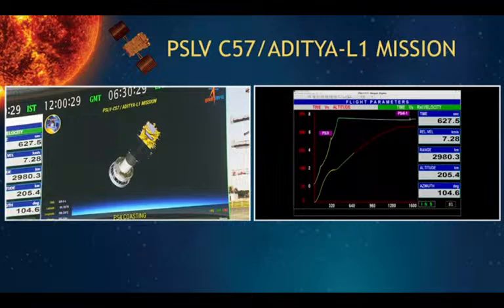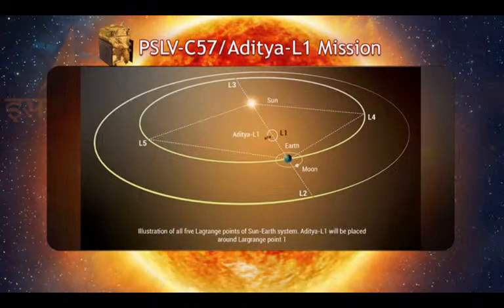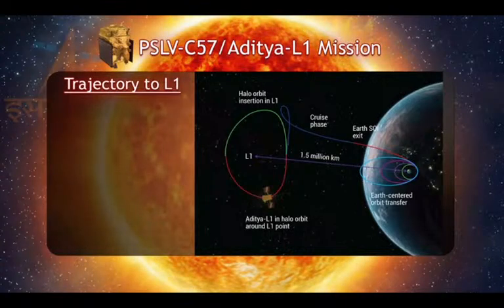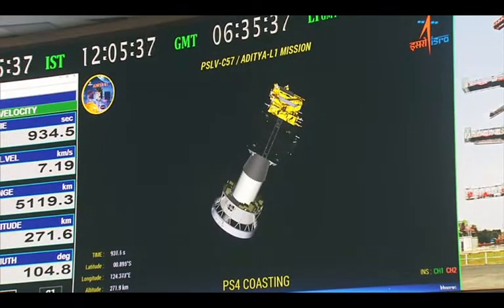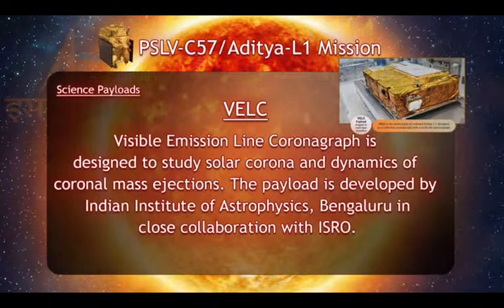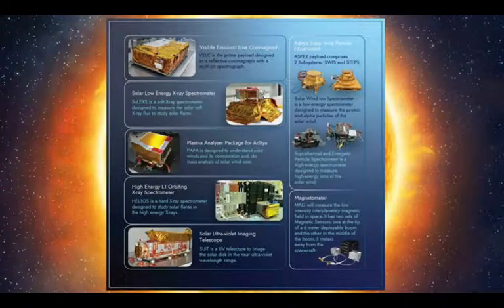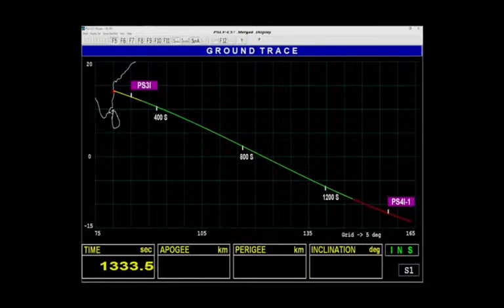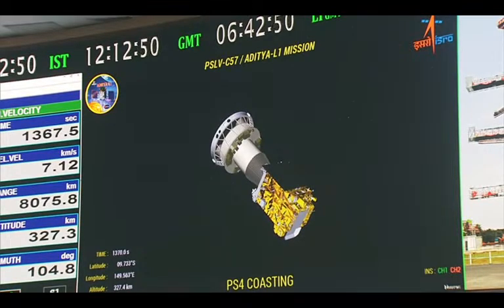Aditya L1 Mission ISRO LIVE Aditya l1 SUCCESSFULL launch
aditya l1,
aditya l1 mission,
aditya l1 mission pakistan reaction,
aditya l1 mission launch date,
aditya l1 mission malayalam,
aditya l1 mission in telugu,
aditya l1 isro,
aditya l1 mission explained,
aditya l1 mission launch,
aditya l1 mission kannada,
aditya l1 satellite,
aditya l1 animation video,
aditya l1 about,
aditya l1 aim,
aditya l1 mission animation,
aditya l1 suresh ias academy,
aditya al 1,
about aditya l1 in telugu,
about aditya l1 mission,
about aditya l1,
all about aditya l1,
aditya l1 budget,
aditya l1 budget in indian rupees,
aditya l1 budget 2023,
aditya boss 1,
aditya birla 1 crore health insurance,
aditya bhag 1,
aditya l1 mission in bengali,
aditya bro 1 0,
aditya l1 companies involved,
aditya l1 cost,
aditya l1 countdown,
aditya l1 current affairs,
aditya comedy 1,
aditya 1 chola,
aditya l1 drawing,
aditya l1 distance from sun,
aditya l1 details,
aditya l1 director,
aditya l1 launch date,
aditya l1 mission drishti ias,
aditya l1 mission date,
aditya don 1,
aditya l1 mission launch date tamil,
aditya l1 mission details,
isro aditya l1 mission launch date,
aditya l1 mission launch date telugu,
aditya l1 esa,
aditya l1 engine,
aditya l1 explanation,
aditya episode 1,
aditya l1 mission in english,
aditya electronics 1,
aditya l1 full form,
aditya l1 full details,
aditya l1 facts,
aditya l1 mission full information,
aditya l1 gareeb scientist,
aditya l1 group 2 mains,
aditya l1 gallery,
aditya l1 gk questions,
aditya gadhvi 1 hour,
aditya gurjar 1 2 3,
aditya 1 gamer,
aditya gupta 1 year,
gaming aditya 1,
aditya l1 mission group 2 mains,
aditya l1 mission gareeb scientist,
aditya l1 mission in tamil group 2 mains,
aditya l1,
aditya l-1,
aditya 2s,
aditya rocket,
can aditya l1 land on sun,
did aditya l1 launch,
aditya satellite,
does aditya l1 land on sun,
does aditya l1 revolve around sun,
aditya l1 mission,
aditya l1 launch,
how aditya l1 will work,
how aditya l1 is made,
how aditya l1 will survive,
is aditya l1 launched,
is aditya l1 going to sun,
is aditya l1 ready,
what is aditya l1 mission,
aditya l,
what aditya l1 will do,
what aditya l1 mission,
what aditya l1 do,
what is aditya l1,
when aditya l1 launch,
when aditya l1 will launch,
when aditya l1 will reach sun,
where aditya l1 will be launched,
where aditya l1 will go,
where aditya l1 will land,
why aditya l1 mission,
why aditya l1 mission named aditya,
why aditya l1 mission started,
will aditya l1 land on sun,
will aditya l1 revolve around sun,
will aditya l1 burn,
when will aditya l1 launch,
aditya l1 mission reaction
aditya l1 mission in tamil gk shankar,
aditya l1 hindi,
aditya l1 how many days to reach sun,
aditya l1 hd images,
aditya l1 kab launch hoga,
aditya l1 mission hindi,
aditya l1 kya hai,
aditya l1 mission in hindi,
aditya l1 isro mission,
aditya l1 in tamil,
aditya l1 in hindi,
aditya l1 images,
aditya l1 mission in tamil,
aditya 1 isro,
isro aditya l1 mission,
isro aditya l1,
india aditya l1 mission,
isro aditya l1 mission reaction,
isro aditya l1 mission malayalam,
dj aditya operator,
dj dj aditya,
dj aditya trance,
dj.aditya,
aditya l1 kitne din me pahuchega,
aditya l1 kab pahuchega,
aditya l1 kab launch kiya jaega,
aditya l1 mission kya hai,
aditya kumar 1 2 3 4,
aditya kumar 1,
aditya kacher 1,
aditya l1 mission in kannada,
aditya l1 live,
aditya l1 launch live,
aditya l1 launch,
aditya l1 launch date and time,
aditya l 1 in hindi,
aditya l1 mission live,
aditya l1 mission isro,
mission aditya l1,
pak media on aditya l1 mission,
isro mission aditya l1,
pak media on aditya l1,
sun mission aditya l1,
aditya l1 mission upsc,
aditya l1 news,
aditya l1 nasa,
aditya l1 name reason,
aditya number 1,
aditya number 1 serial,
aditya l1 mission news,
aditya number 1 today episode,
aditya l1 online quiz competition,
aditya l1 orbit distance from sun,
aditya l1 objective,
aditya l1 mission of isro,
pakistani reaction on aditya l1,
reaction on aditya l1 mission,
aditya l1 pakistani reaction,
aditya l1 project,
aditya l1 upsc,
aditya l1 time to reach sun,
aditya l1 time,
aditya l1 timeline,
aditya l1 mission tamil,
aditya l1 mission telugu,
aditya l1 mission tnpsc,
aditya l1 mission in tamil suresh ias academy,
aditya l1 mission tnpsc mains,
aditya l1 update,
aditya l1 uses,
aditya l1 mission update,
aditya l1 video,
aditya l1 vs parker solar probe,
aditya l1 vehicle,
aditya l1 velc,
aditya volume 1,
aditya 1 v 4,
aditya vlogs 1 delhi to mussoorie,
adithya varma 1,
aditya 1 vs 3 gold,
aditya_vlogs_1,
aditya l1 wikipedia,
aditya l1 when will it reach sun,
aditya l1 weight,
aditya l1 workshop 5,
aditya xp,
aditya 2s,
aditya 666,
aditya 001,
aditya yadav 1m,
aditya yadav 1,
aditya yadav 1 2 3,
zac satellite,
zk-1a rocket,
सूर्य यान-1 aditya-l1 mission isro का,
aditya l1 2023,
aditya l1 2008,
aditya l1 3d animation,
aditya l1 3d model,
7th odd corner,
aditya 8bp 1